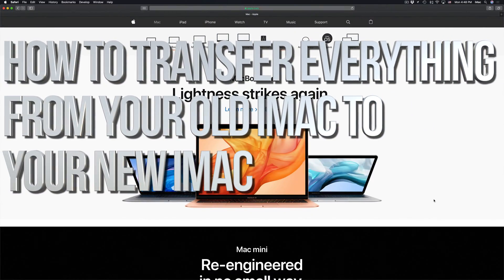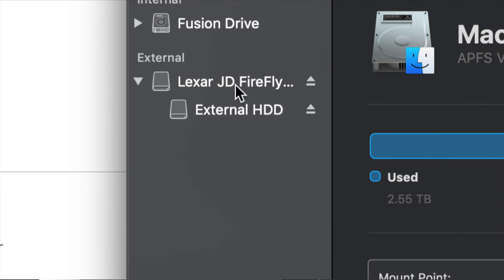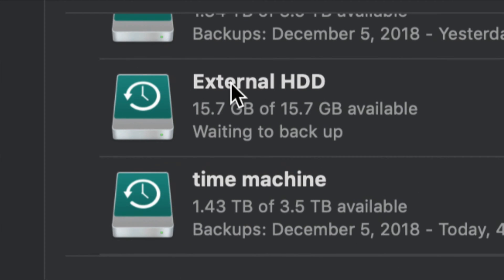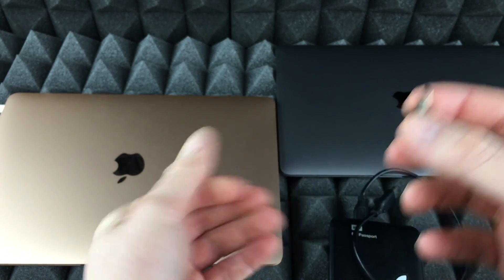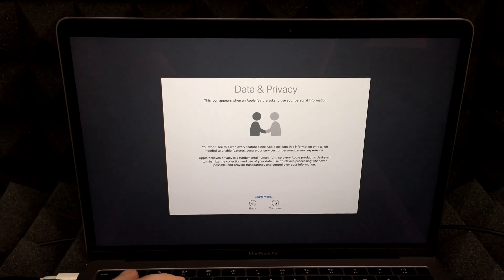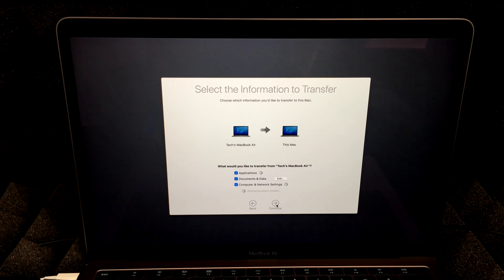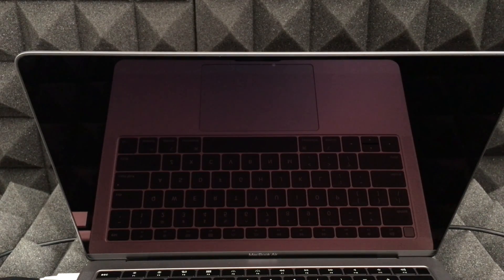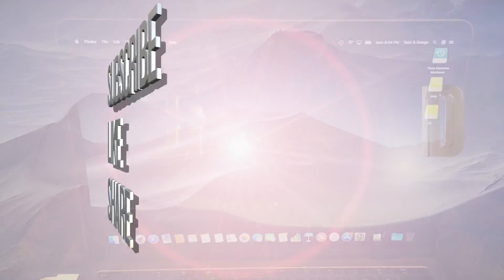How to transfer everything from your old iMac to your new iMac | iMac Pro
Transfer files, documents, pictures, videos, apps, programs, macOS backup, settings, everything from old Mac to your new Mac easy and fast.